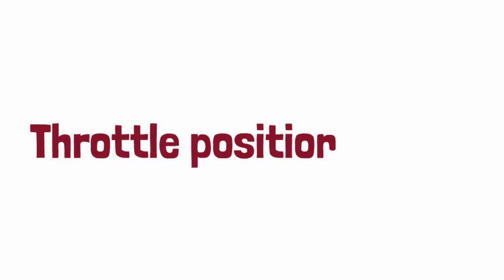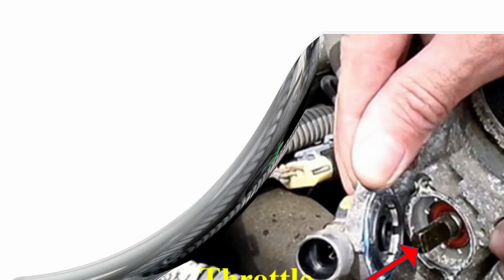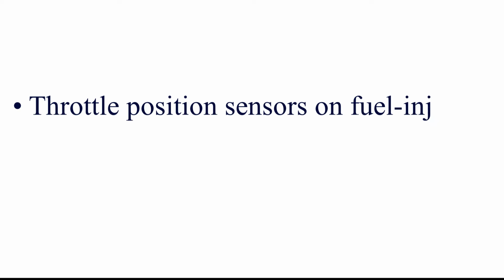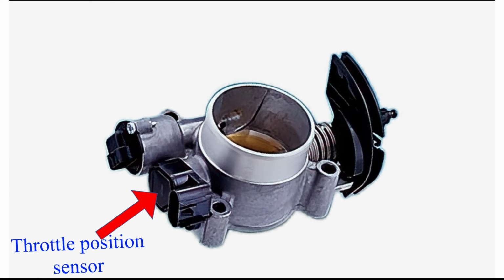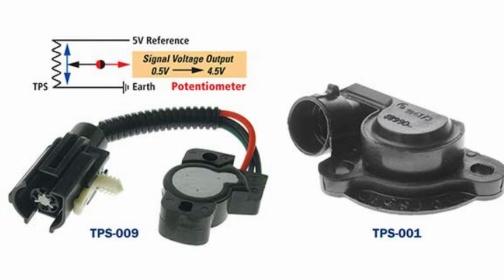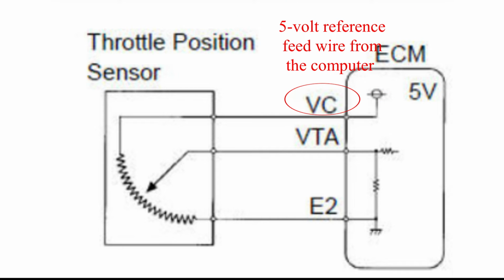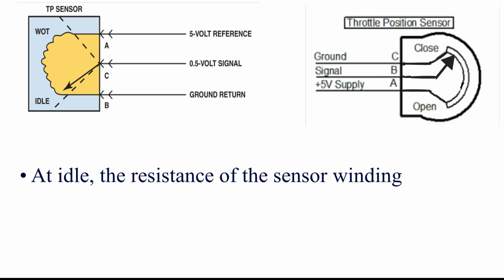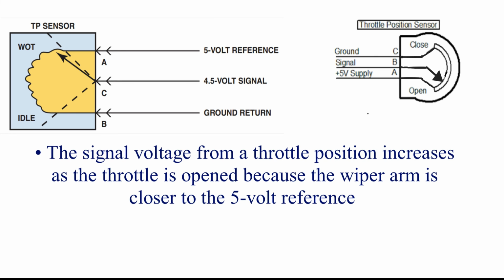Throttle Position Sensor: Function & Operation Explained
This video explains the operation and functions of a vehicle's throttle position sensor.